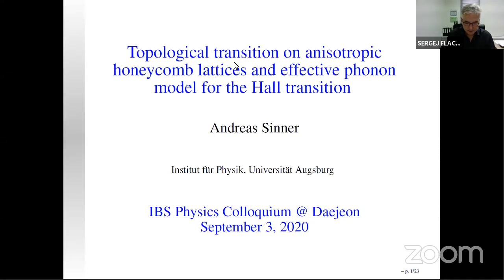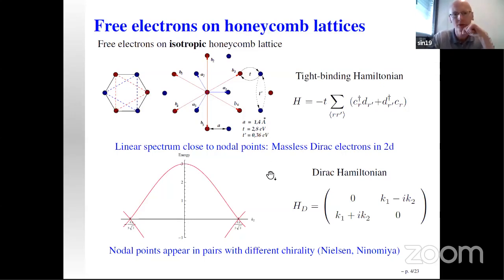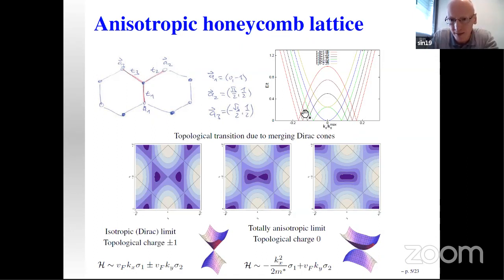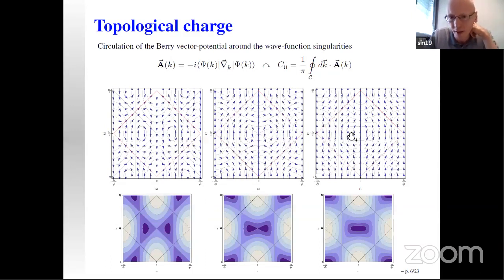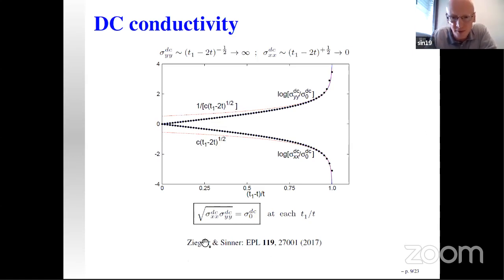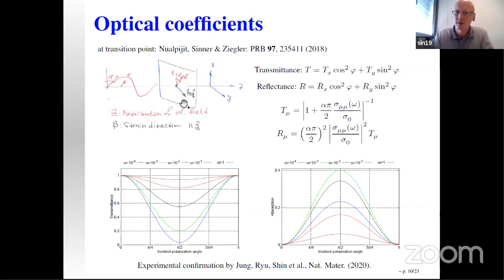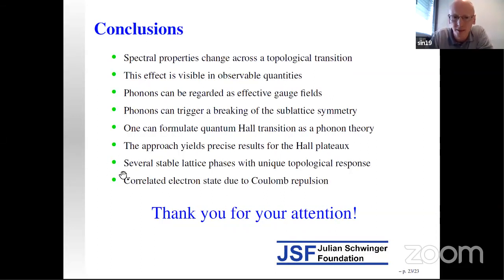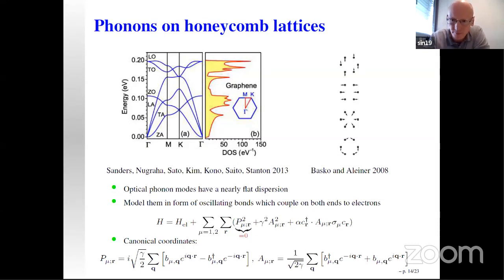Andreas Sinner: Topological transition on anisotropic hexagonal lattices and effective phonon model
Title:  Topological transition on anisotropic hexagonal lattices and effective phonon model for the quantum Hall transition

Abstract: The topology of the band structure, which is determined by the lattice symmetries, has a strong influence on the transport properties. We consider an anisotropic honeycomb lattice and study the effect of a continuously deformed band structure on the conductivity and optical properties. We find a strong suppression of the conductivity in one direction and increment by several orders in another which leand to a considerable change of optical properties.
We further study a gap generation in a two-dimensional Dirac fermion system which are coupled to in-plane phonons. At sufficiently strong electron-phonon interaction a gap appears in the spectrum of fermions. The structure of elementary excitations above the gap in the corresponding phase reveals the presence of scale invariant parity breaking terms which resemble Chern-Simons excitations. The Kubo formula yields quantized Hall plateaux.